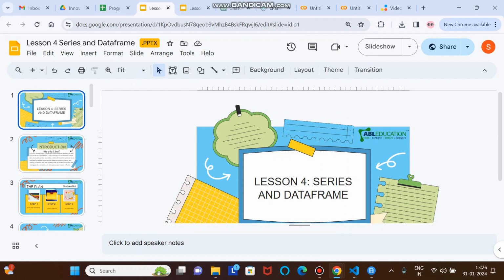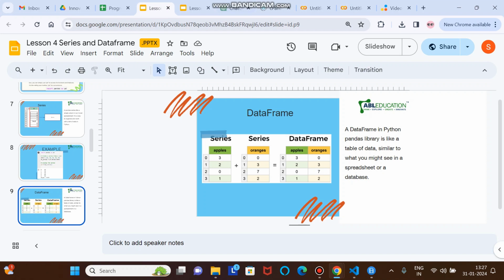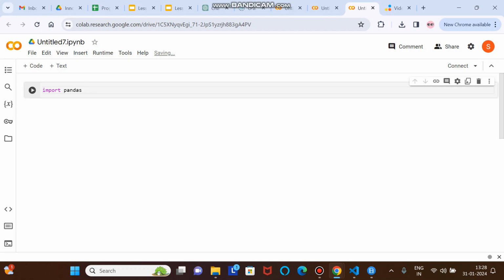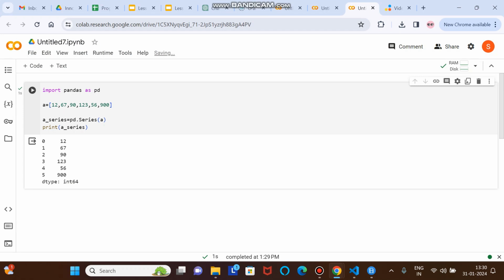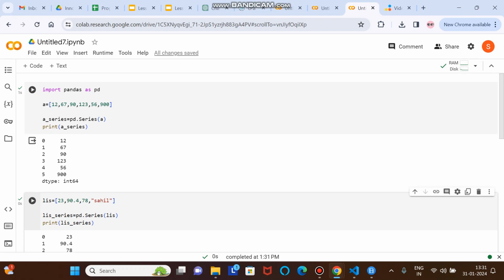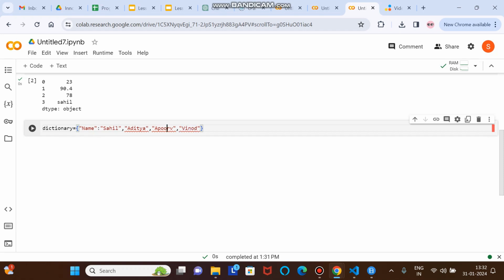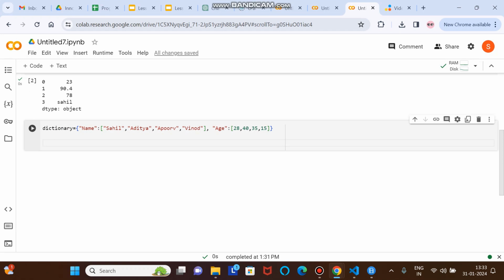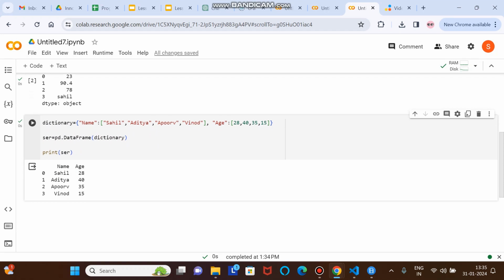Series and DataFrame